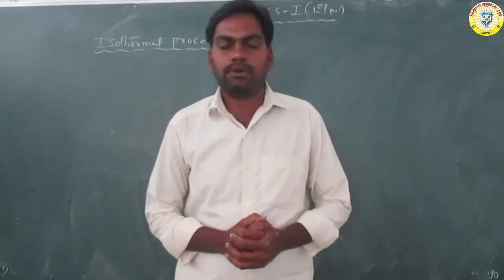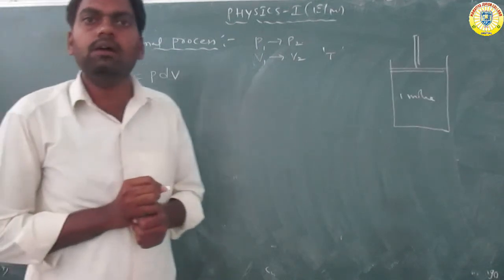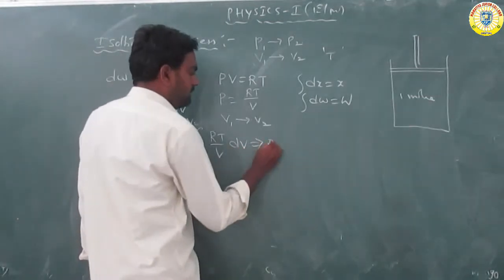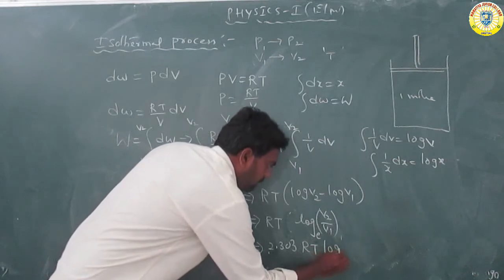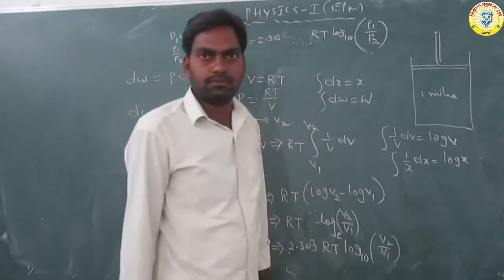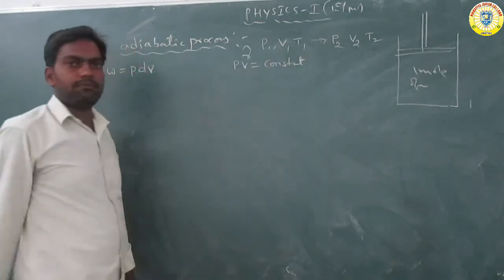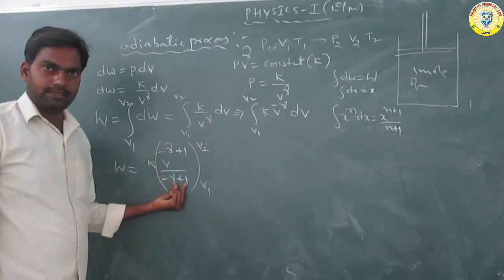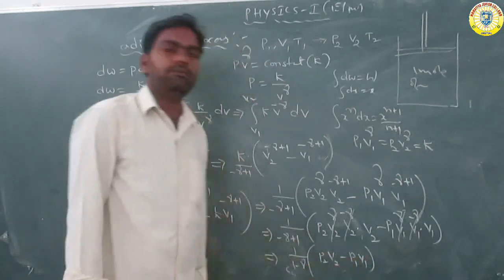FIRST YEAR PHYSICS (DAY-39)EM